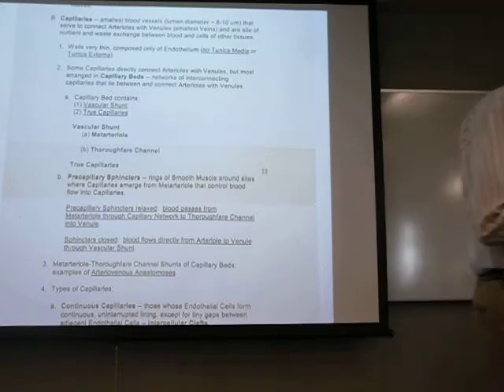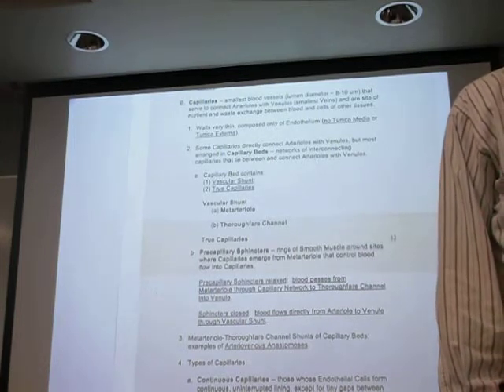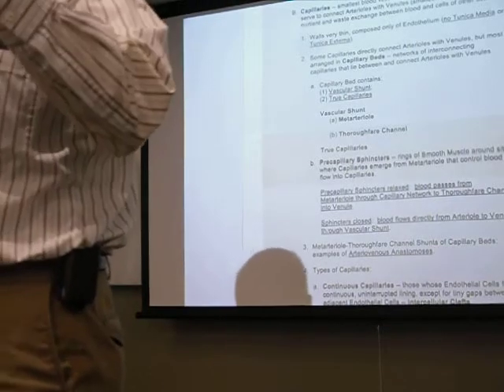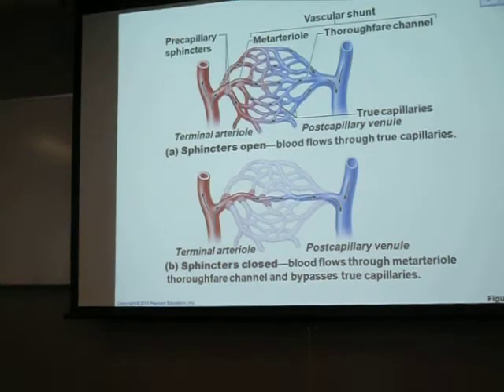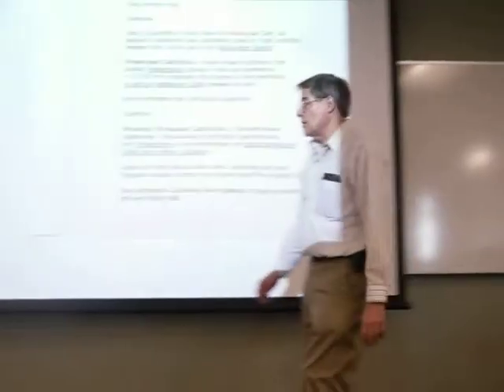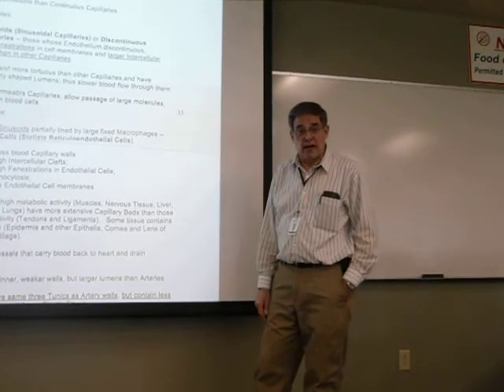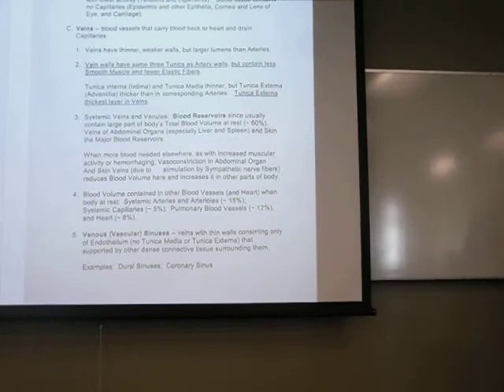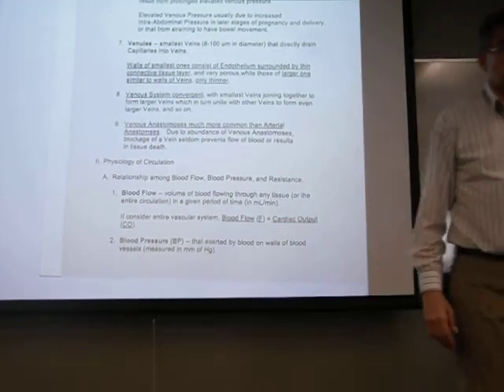May 30 lecture video part 1